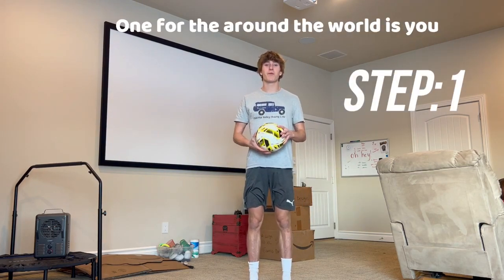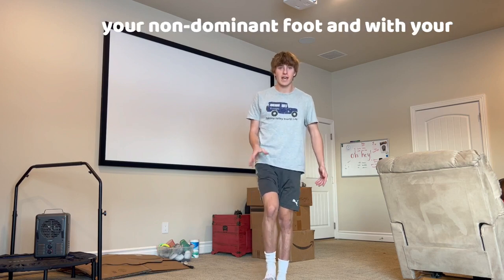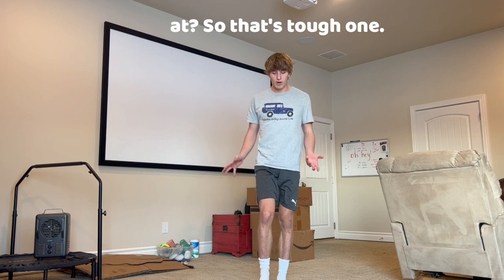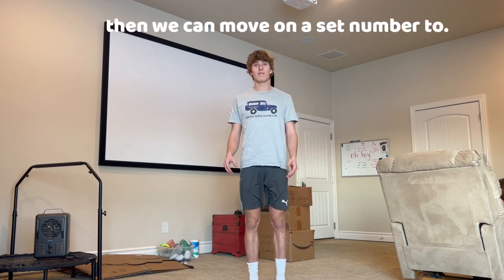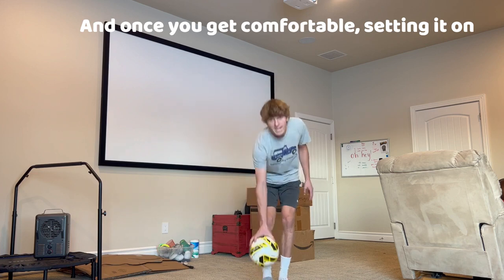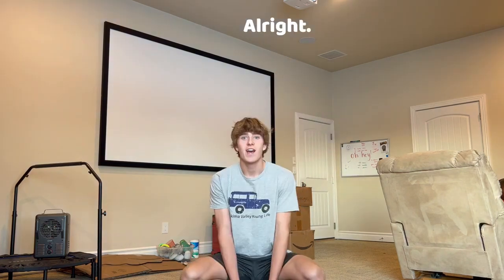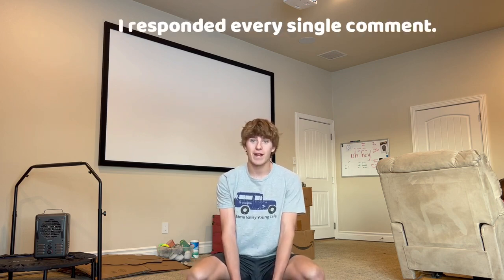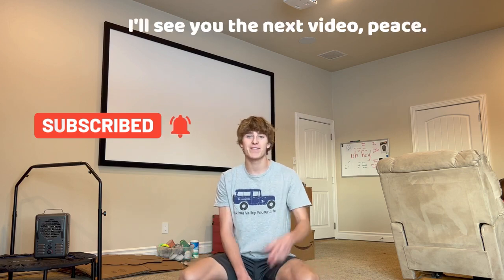Easy Around the World Tutorial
I teach you how to do an around the world easy. It is a short 2 step process that will help you learn the trick in minutes